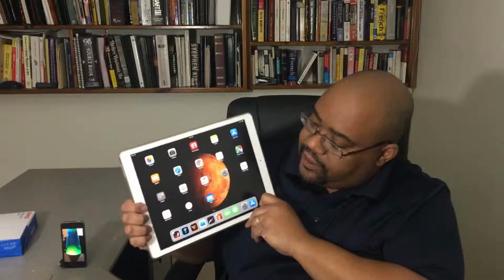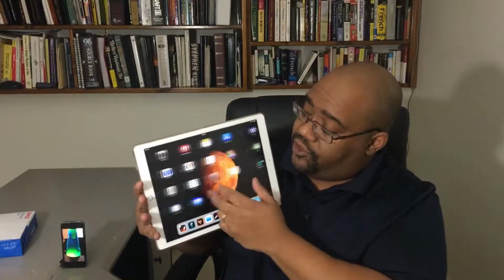Video 006..."Night Shift"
CFGamble What the night shift? How do you turn it on ...or off?